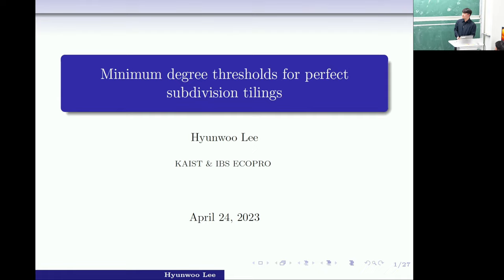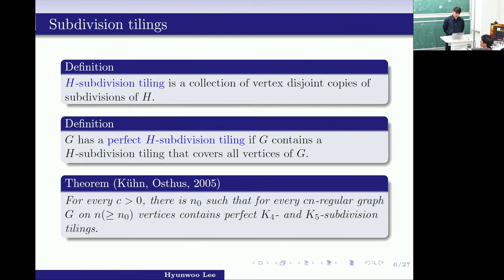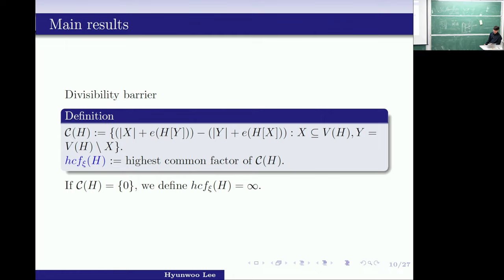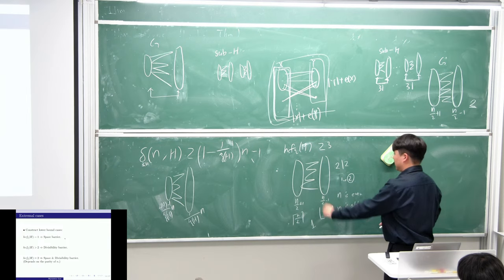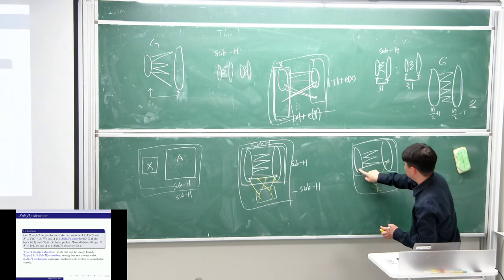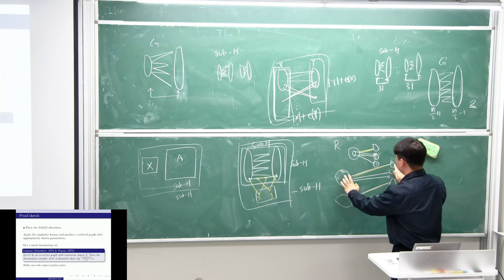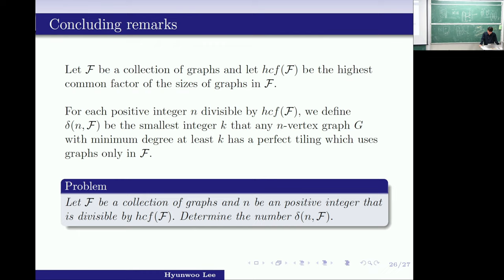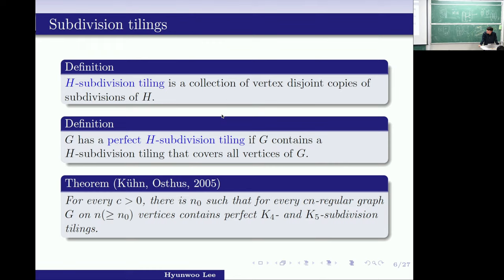2023.04.25, Hyunwoo Lee (이현우), On perfect subdivision tilings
Hyunwoo Lee (이현우), On perfect subdivision tilings
April 25 2023, Tuesday @ 4:30 PM ~ 5:30 PM

Hyunwoo Lee (이현우)
KAIST & IBS Extremal Combinatorics and Probability Group

For a given graph $H$, we say that a graph $G$ has a perfect $H$-subdivision tiling if $G$ contains a collection of vertex-disjoint subdivisions of $H$ covering all vertices of $G.$ Let $\delta_{sub}(n, H)$ be the smallest integer $k$ such that any $n$-vertex graph $G$ with minimum degree at least $k$ has a perfect $H$-subdivision tiling. For every graph $H$, we asymptotically determined the value of $\delta_{sub}(n, H)$. More precisely, for every graph $H$ with at least one edge, there is a constant $\xi^*(H) \in (1,2]$ such that $\delta_{sub}(n, H) = \left(1 - \frac{1}{\xi^*(H)} + o(1) \right)n$ if $H$ has a bipartite subdivision with two parts having different parities. Otherwise, the threshold depends on the parity of $n$.